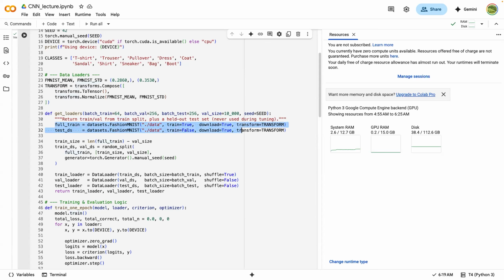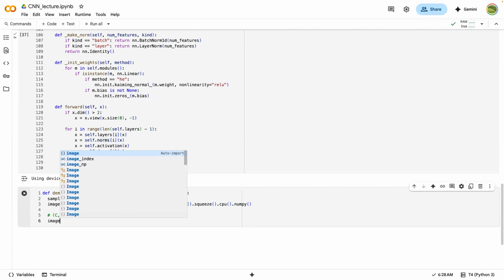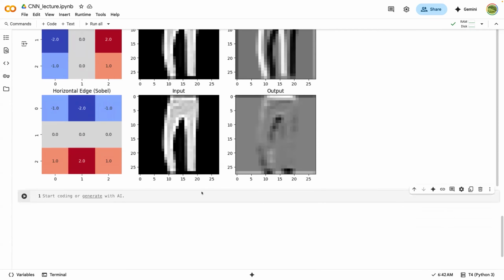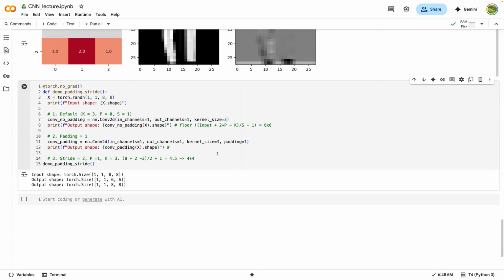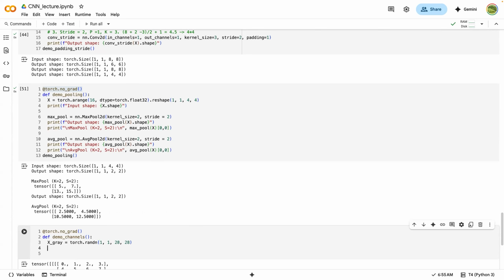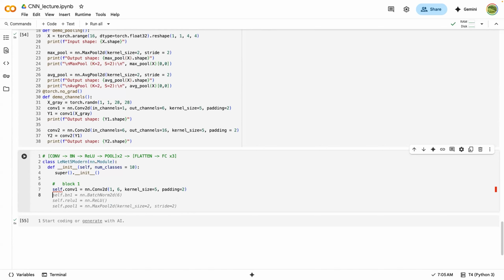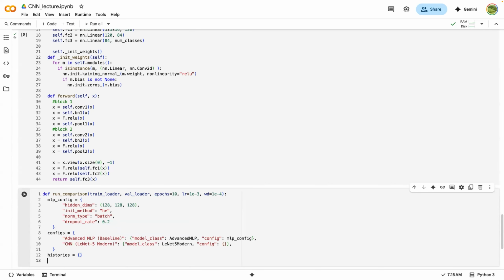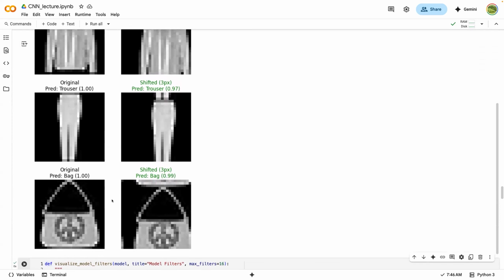DL4.2 Coding up your first CNN